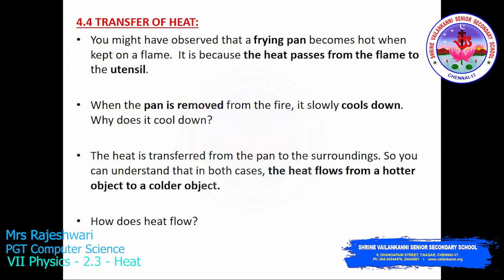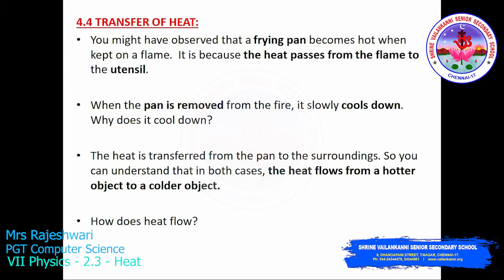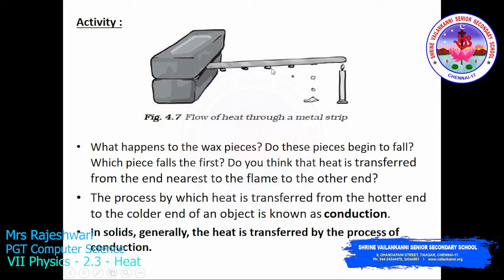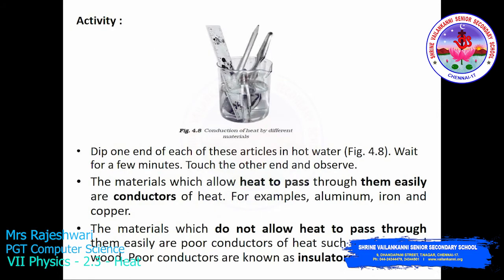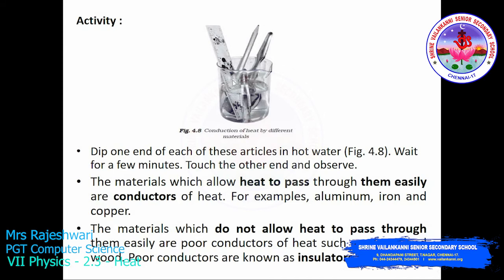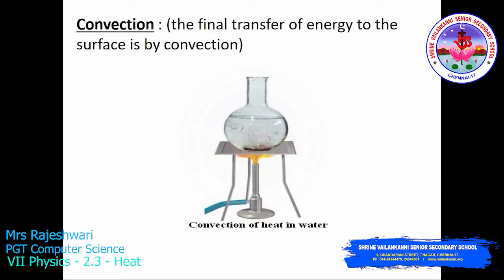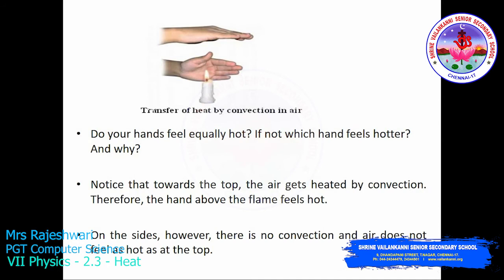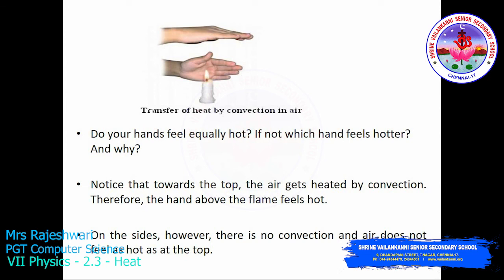SVSSS VII - Physics - 2.3 - Heat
Duration: 06m17s

Lesson Description:
Physics: class VII: Chapter-4: video :2.3
Lesson name: Heat
In this video Explained about conduction and convection of heat with simple activities.